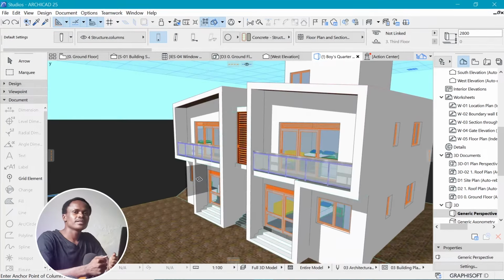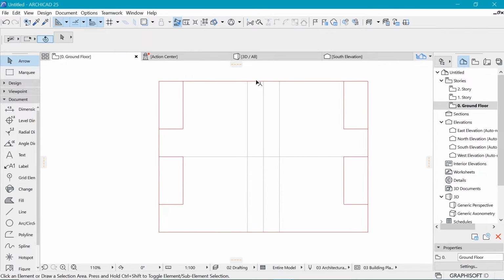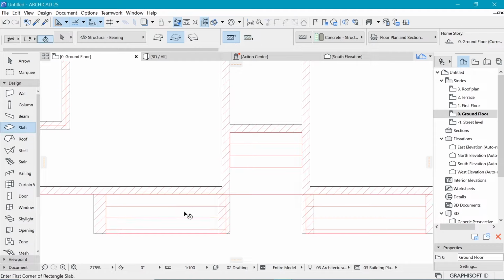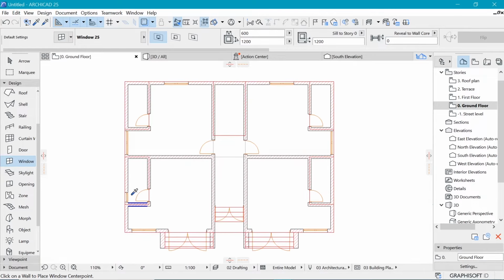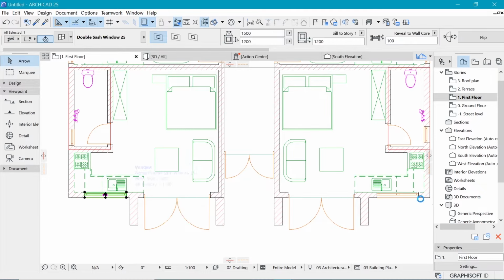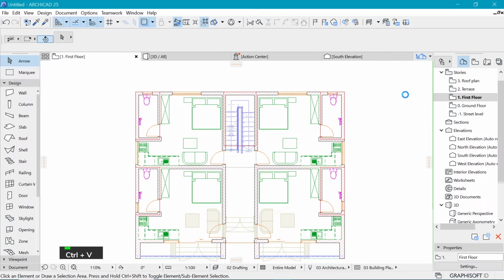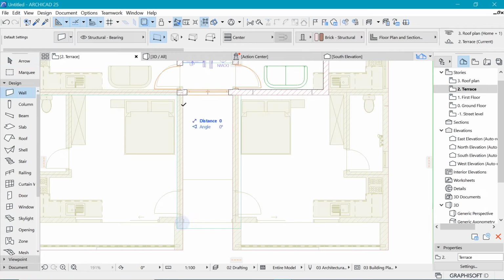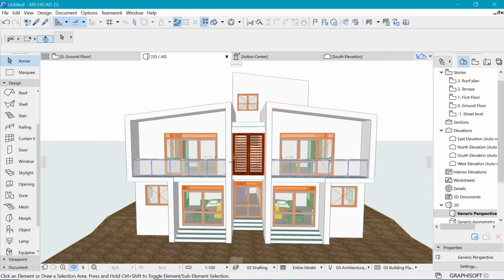Make your First Storied Building!! Archicad for Beginners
In this series you explore with me how to model a modern storied building with archicad from start to finish.

00:00 Intro
02:05 Archicad Interface
08:40 Navigate in Archicad
12:40 Draft Outline tools
21:00 The wall tool
31:35 Add Floor Slabs
45:15 Add Door Openings
52:00 Add window Openings
59:29 Place Furniture
1:14:53 Introduce A First Floor
1:24:52 The Stair and Railing tool
1:35:27 Terrace Floor Level
1:49:05 Roof the building
2:02:34 Add Street level for context